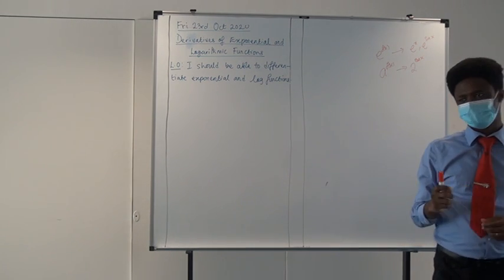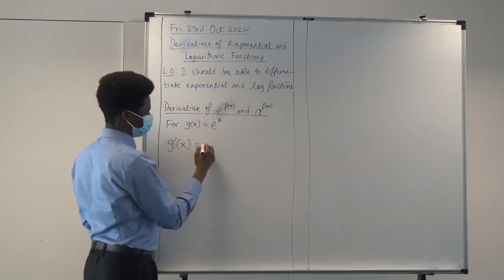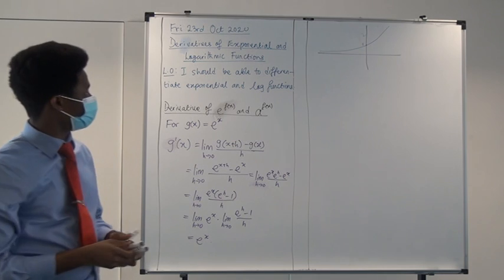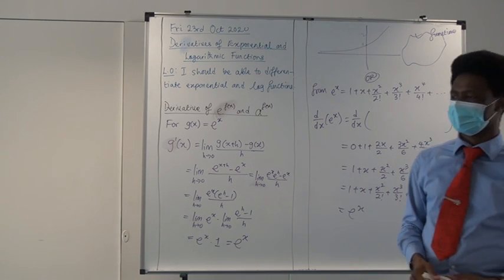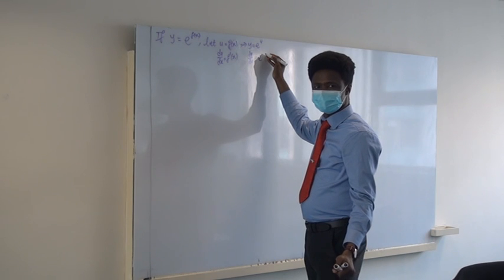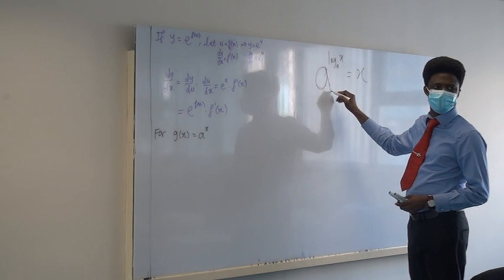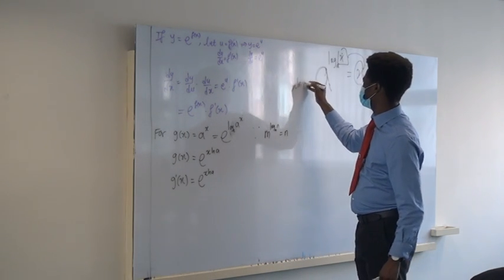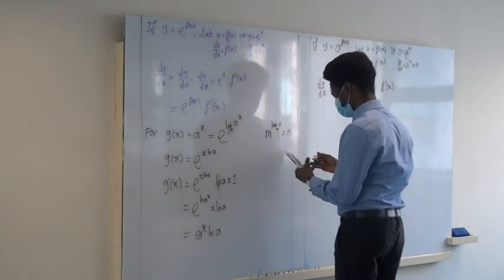Fri 23 Oct 2020: Derivatives of Exponential Functions (Pt 1 of 2)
In today's class, we discussed the derivatives of exponential functions and logarithmic functions.